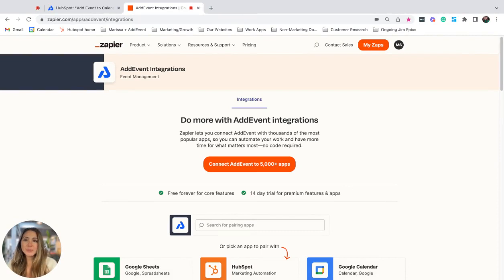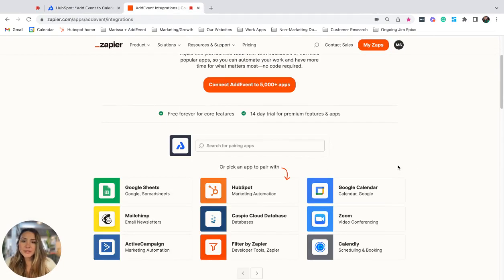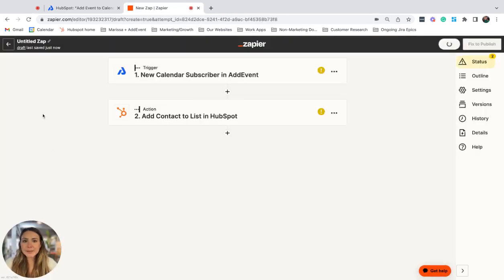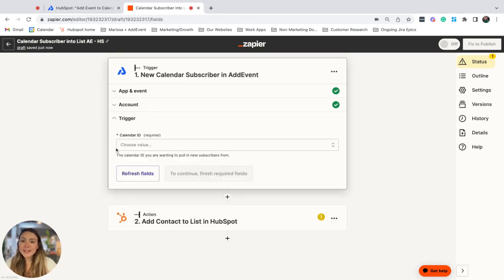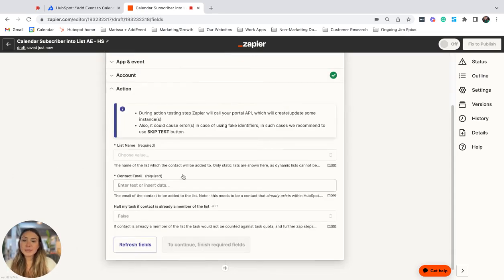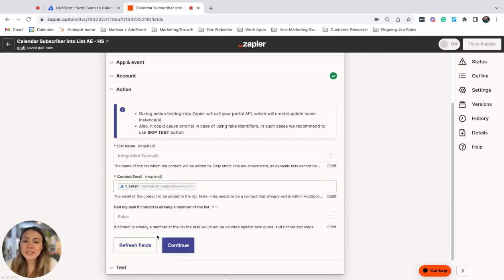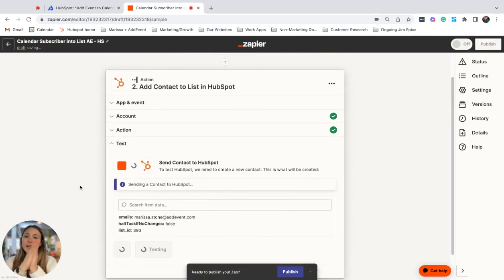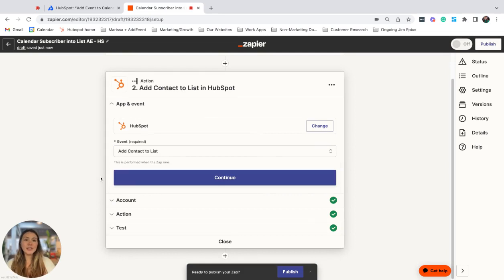How to Integrate AddEvent and HubSpot with Zapier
Looking to streamline your event data and automatically update your CRM? With Zapier, you can connect AddEvent to HubSpot and instantly pass RSVP and calendar subscriber data into your HubSpot account—saving time and improving your lead management.

To integrate AddEvent with HubSpot using Zapier, follow these steps:

1: Visit the AddEvent + HubSpot integration page on Zapier.
2: Click "Connect AddEvent + HubSpot"
3: Authenticate your AddEvent and HubSpot accounts with Zapier
4: Choose your trigger from AddEvent (e.g., “New Calendar Subscriber” or “New RSVP”)
5: Select your action in HubSpot (e.g., “Create Contact,” “Add Contact to List,” or “Update Contact”)
6: Map the relevant data fields (e.g., email, name, RSVP status)
7: Test your Zap to confirm everything works as expected
8: Turn on the Zap to start syncing data automatically

With this integration, you can:

- Automatically create and update HubSpot contacts
- Build segmented lists based on event engagement
- Trigger follow-ups or marketing workflows in real-time